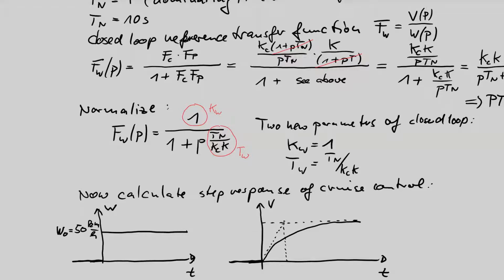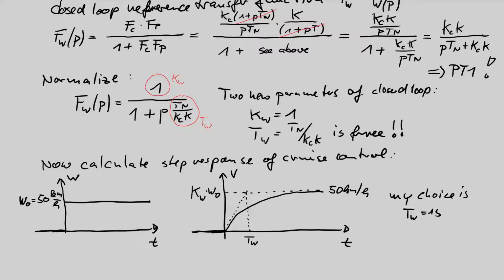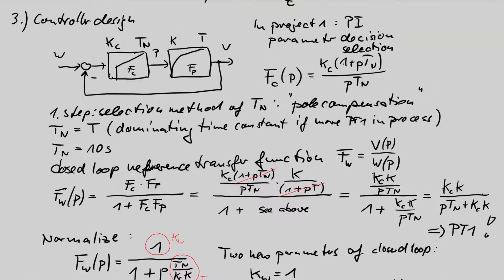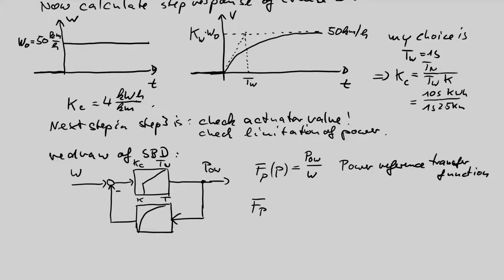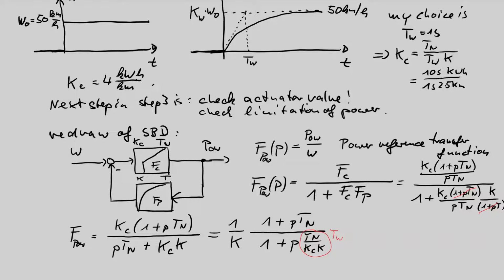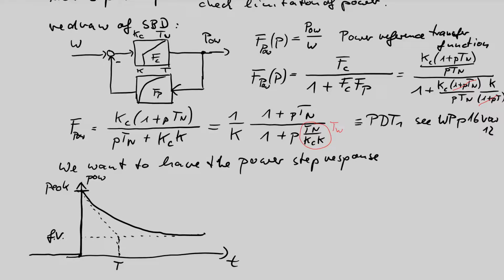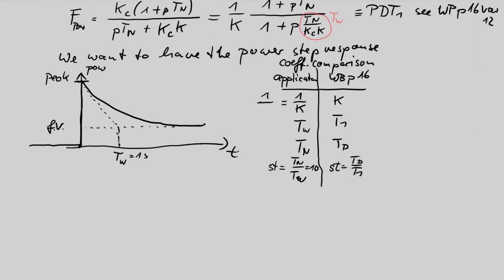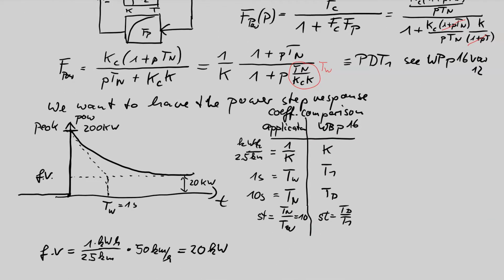CS I 26 Cruise Control 2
Speed control in a car with PI controller and PT1- process part 2